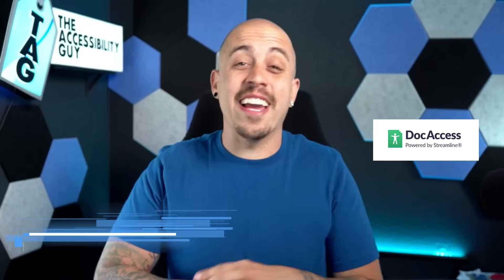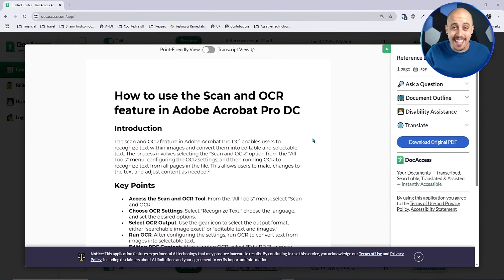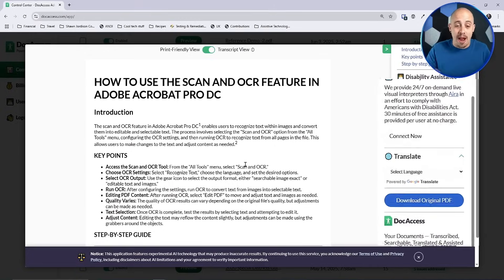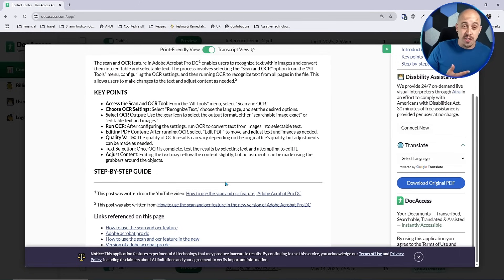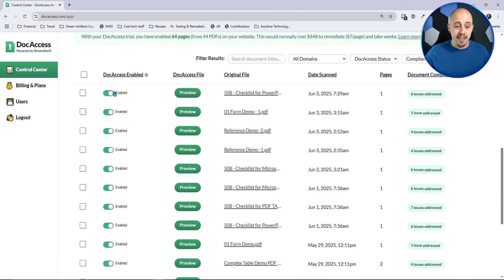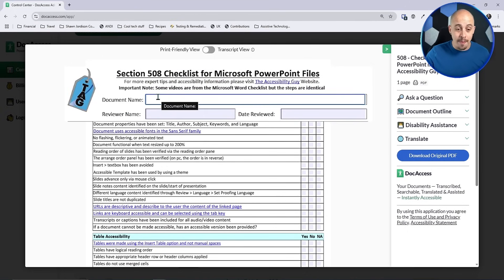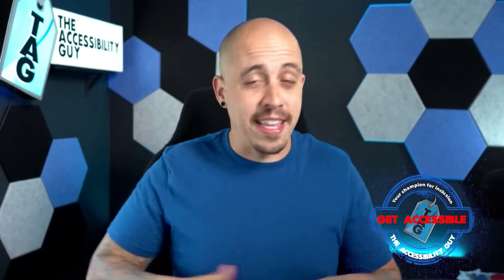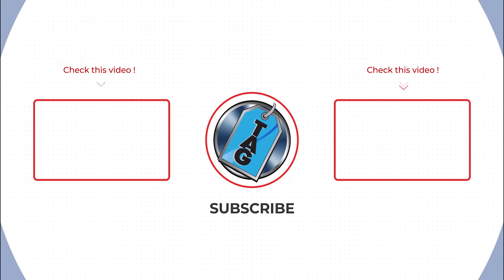What Is DocAccess? Instant PDF to Accessible HTML | Pennies per page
Discover how DocAccess by Streamline revolutionizes document accessibility by converting any PDF into fully accessible HTML!

Or sign up for it right now: Select "test my pages"

This video walks users through a real-world demonstration of this powerful tool.
Features Covered:
• Auto-conversion of PDFs to WCAG-compliant HTML
• Translation into 150+ languages right in your browser
• Built-in accessibility checks and toggle controls
• Mobile-optimized and screen-reader-friendly layouts
• Live 30-minute support sessions with a human expert
• Fillable forms and print-friendly accessibility options
• AI-powered content enhancement tools

If you're managing a website with hundreds of PDFs or just starting your accessibility journey, DocAccess is your next essential tool for inclusive digital content.